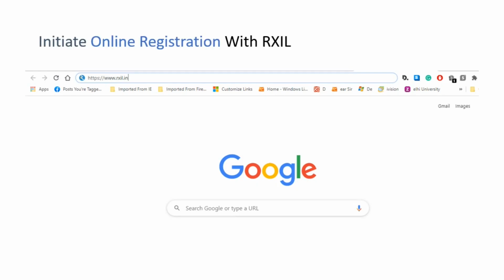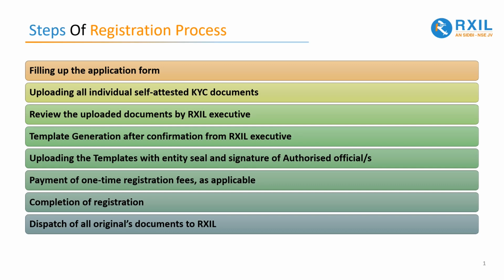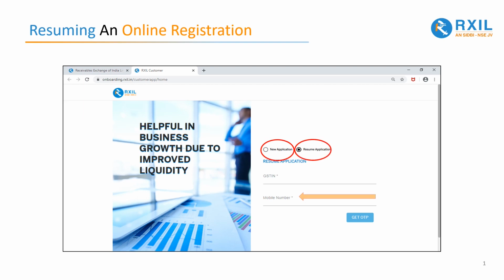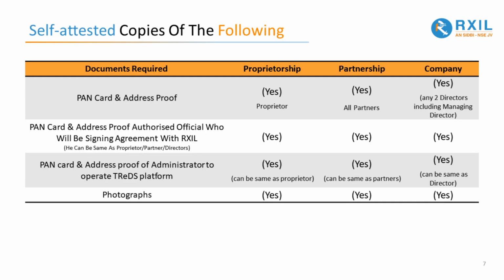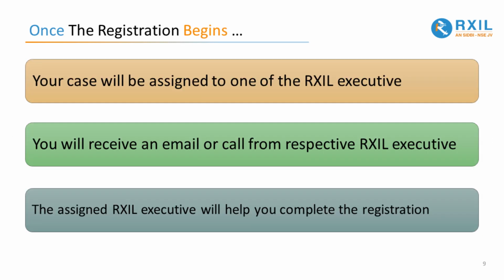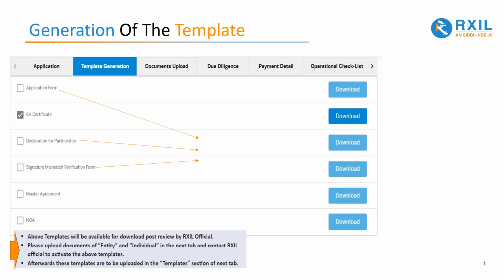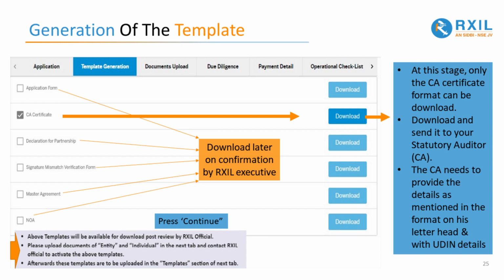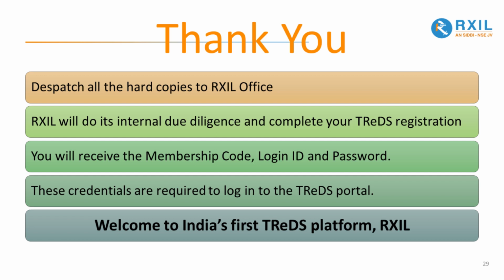RXIL Onboarding AV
This video has been made to help MSME sellers who wish to register with RXIL TReDS platform and avail the benefit of Low-Cost Finance.

About RXIL:
Receivables Exchange of India Limited (RXIL) empowers small businesses to realize their growth potential by accelerating their collections. With our innovative digital platform, MSMEs today can auction their trade receivables at competitive rates, through online bidding by financiers, and gain access to capital in less than 48 hours. This helps SMEs with major liquidity problems and puts a healthy cash flow back into their working cycles for smoother runs in their businesses.

About TReDS:
TReDS is an online mechanism for facilitating the financing of trade receivables of MSMEs through multiple financiers.